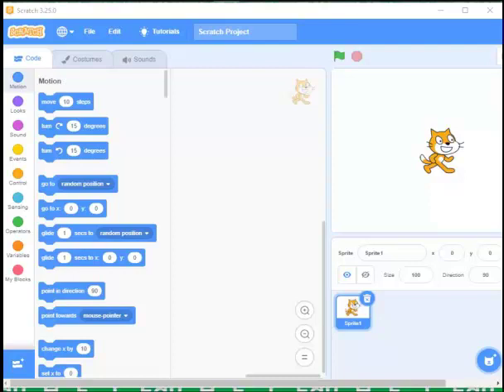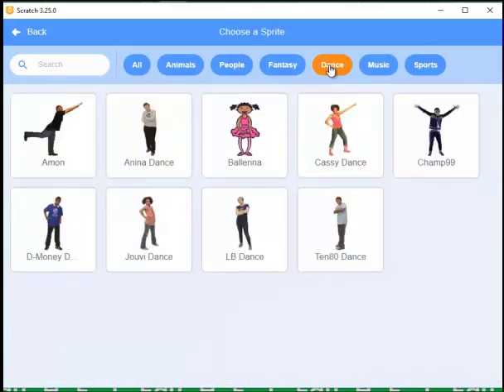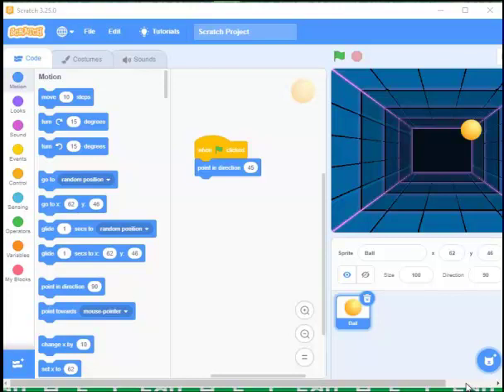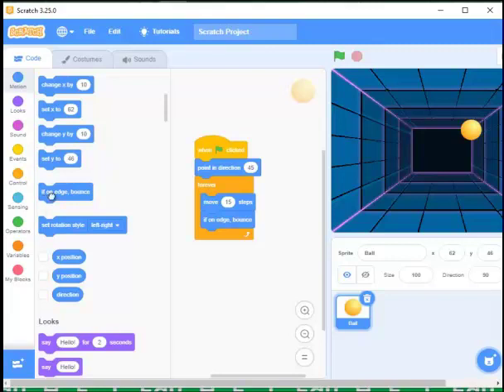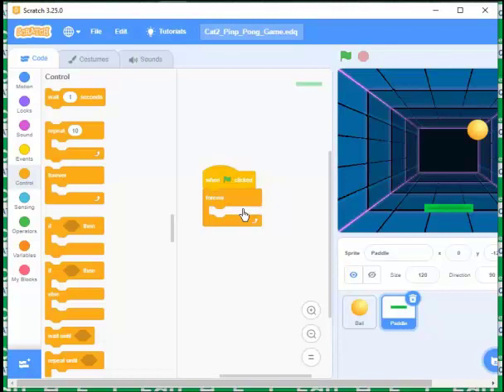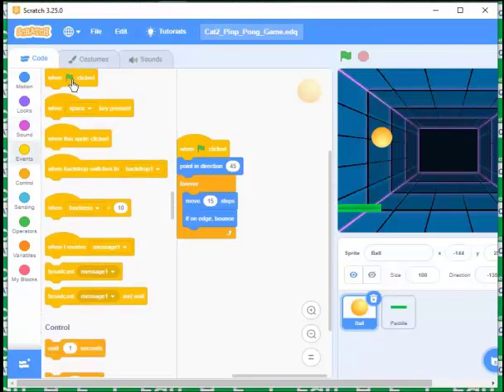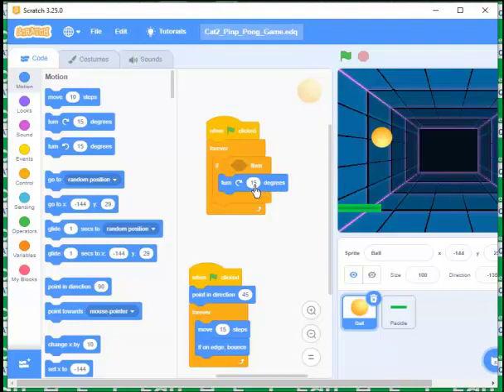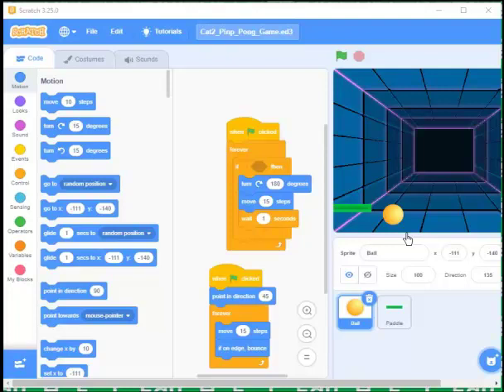Session 2: NASFATEENSCANCODE GROUP 2: Ping Pong Game